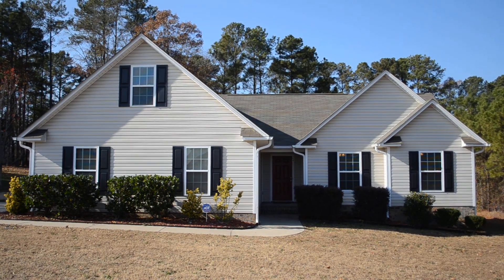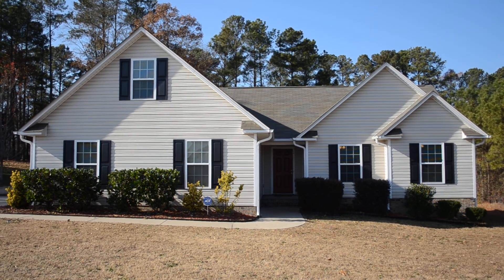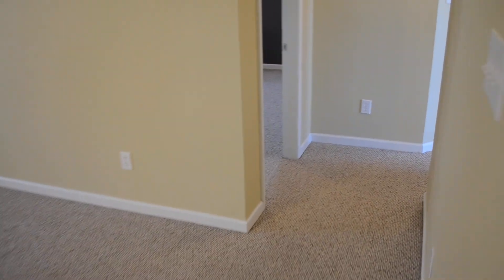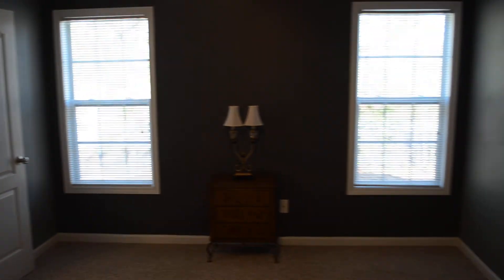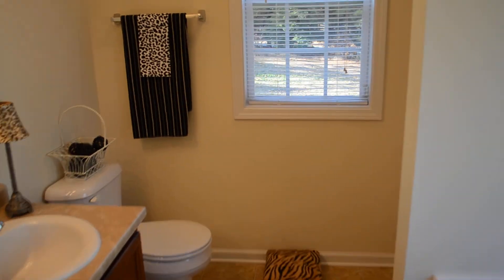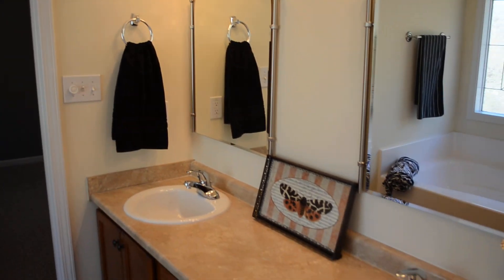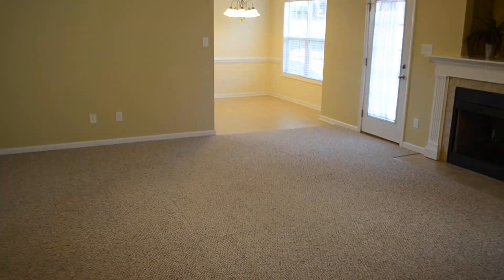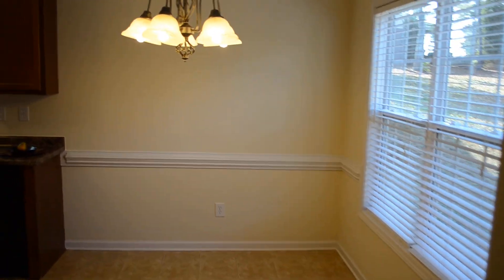SOLD!! Cozy Country Living on 104 Chickadee St. in Raeford, NC by Fayetteville, Fort Bragg